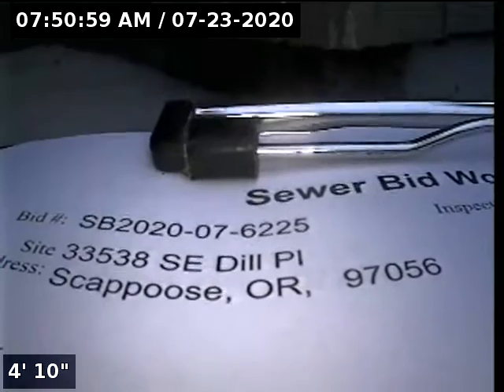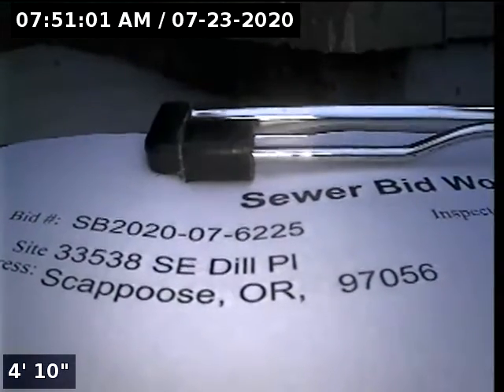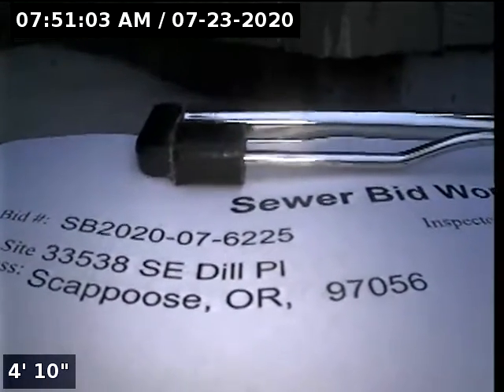33538 SE Dill Pl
Bid